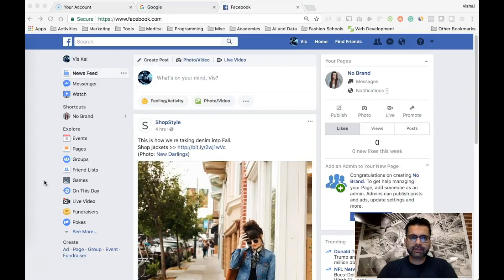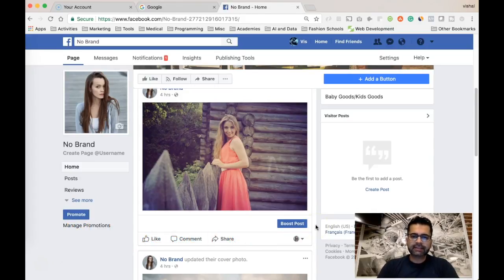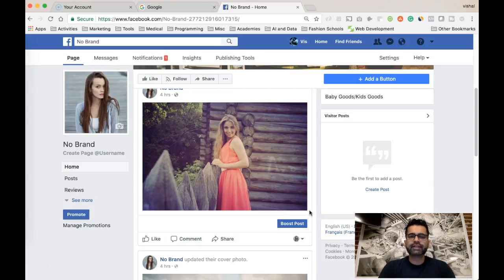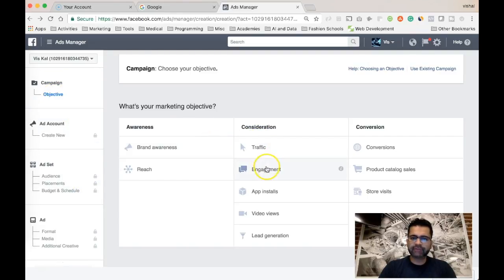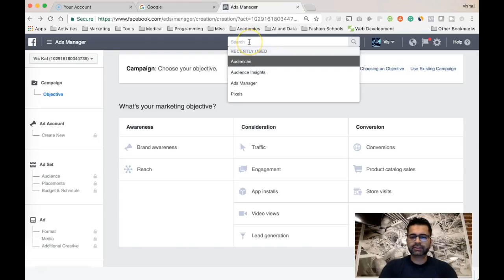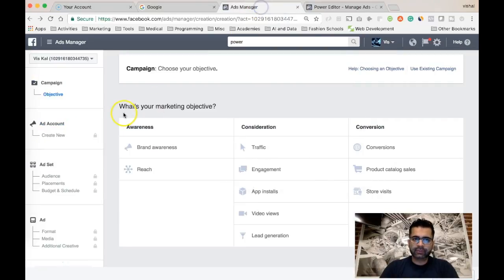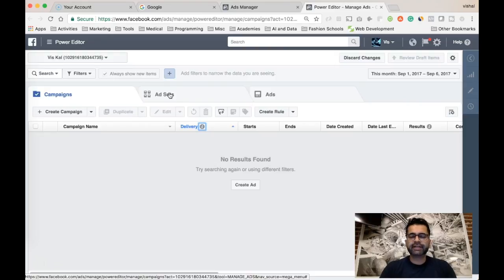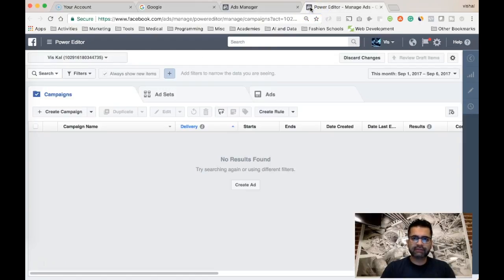3 Ways to Run Facebook Pay Per Click Ads (which 2 You should AVOID)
Facebook advertising is a great way to drive target traffic but if not done right you can BLEED MONEY.

In this video, I share 3 ways Facebook enables you, fashion designers to run PPC Ads and which 2 you should AVOID if you want to run your ads like a pro.

First, is Boost post. This is one of The Money Maker for Facebook but might be the worst option for an experienced marketer.

Why?

Because it gives you the least amount of control and you are paying Facebook to a target audience that you have the least control over.

Amateurs do this and I would avoid it.

Because the goal of an experienced fashion designer or fashion business is to generate sales.

And if you can not control the audience you are targeting eg: target audience that only visited your Collections page or made it to your checkout page but never finished the checkout.

You can not do that when you are using Boost post, and as far as my opinion, that is money down the flush.

I also discuss the other two ways to run FB ads: ad manager & power editor and share which is better and why.

But first, if you have not installed Facebook tracking pixel for your Shopify store or any e-commerce store, you should that ASAP.